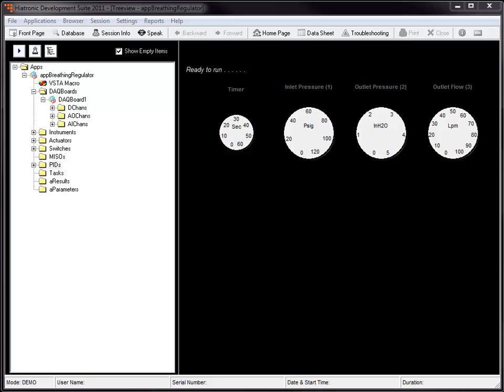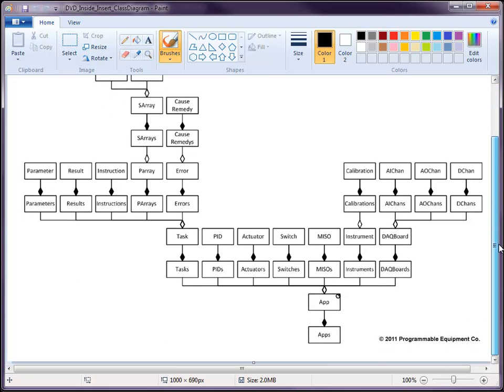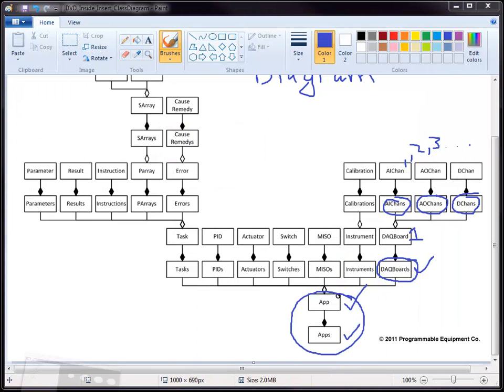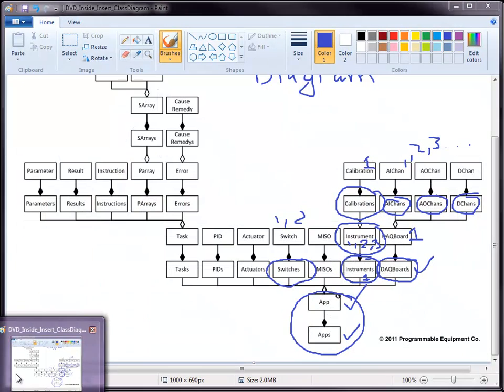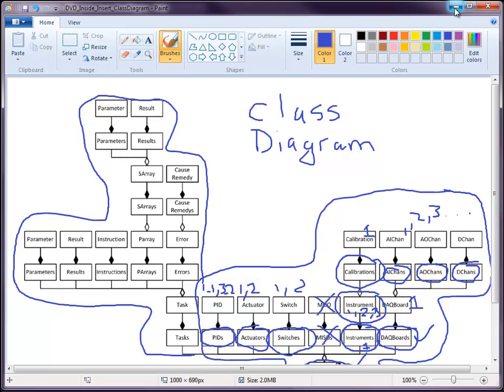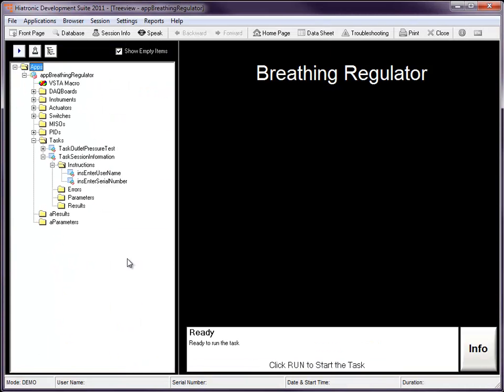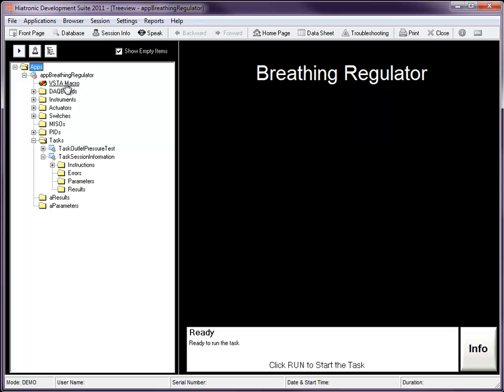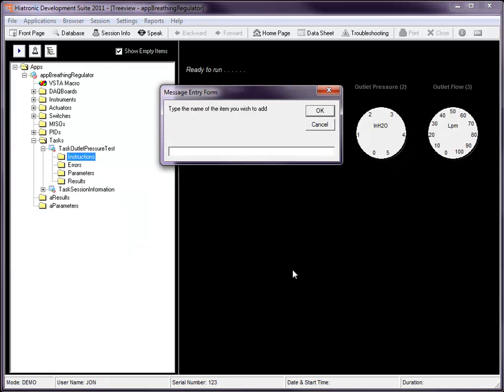HIATRONICS - 11.1.3a Breathing Regulator